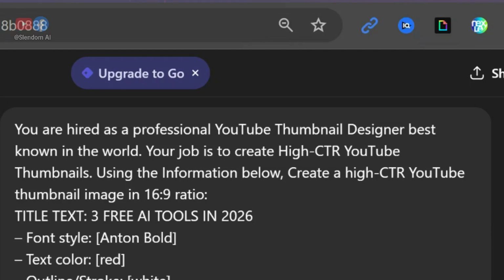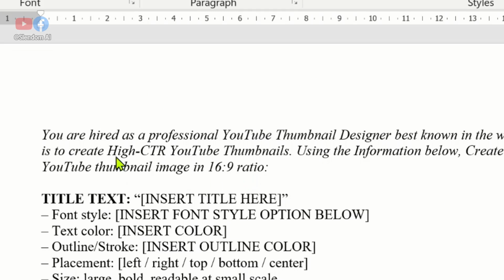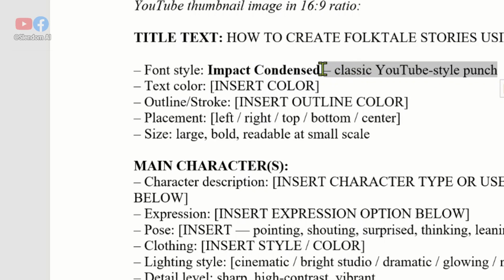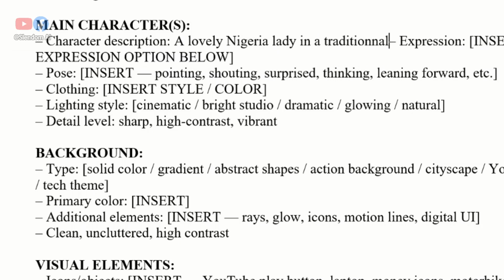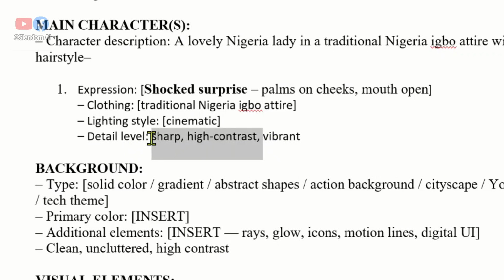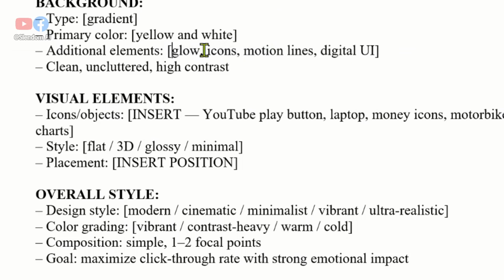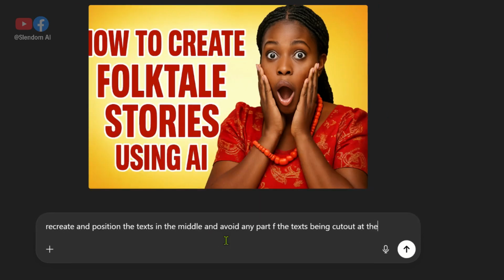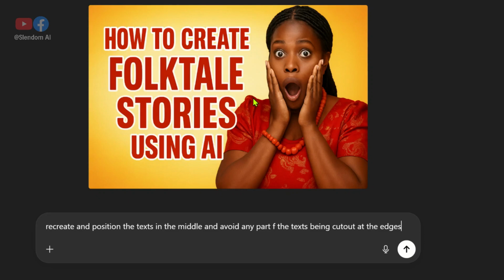How to Make a YouTube Thumbnail with AI (in 3 Minutes)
In this YouTube Thumbnail tutorial, I’ll show you the fastest and easiest way to create high-CTR YouTube thumbnails — a method so simple it almost feels like cheating. Thanks to powerful AI  you can design stunning, highly clickable thumbnails in under two minutes… complete with your own face perfectly added or any image. This is the ultimate shortcut to making your videos stand out and get more clicks.

Here, you’ll learn how to use AI step by step — from ChatGPT, Midjourney, and Canva AI to Google Veo 3, Leonardo AI, and more. Whether you want to create videos, edit content, design graphics, or grow your brand, Slendom AI shows you the smartest ways to do it — fast and free.

Discover:
✅ The best AI tools for creators and businesses
✅ AI tutorials made simple for beginners
✅ AI productivity hacks and automation tips
✅ How to use generative AI for social media & YouTube